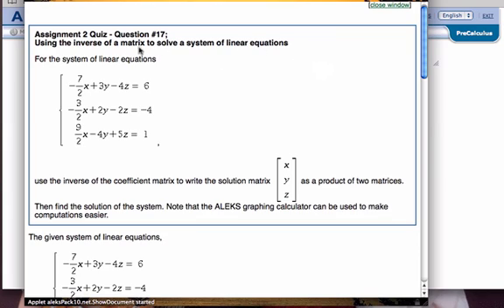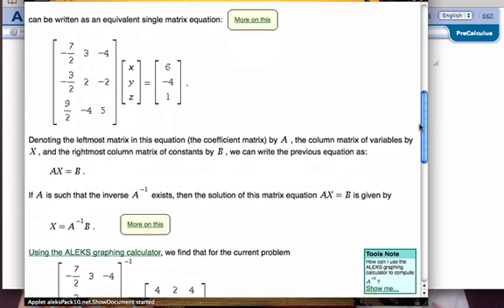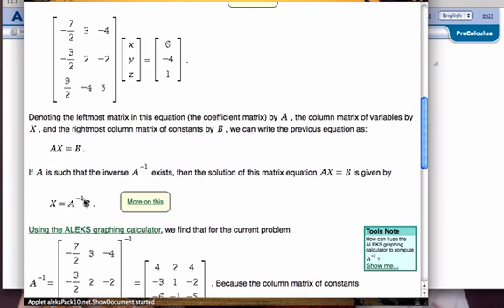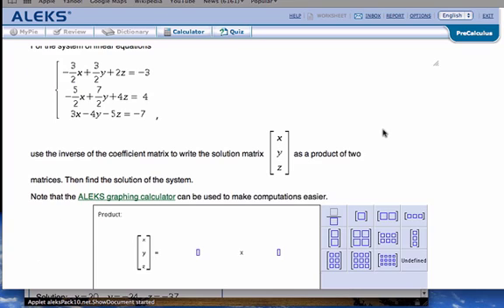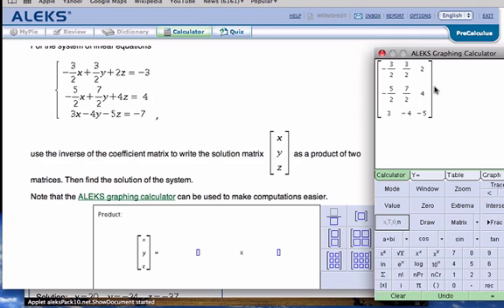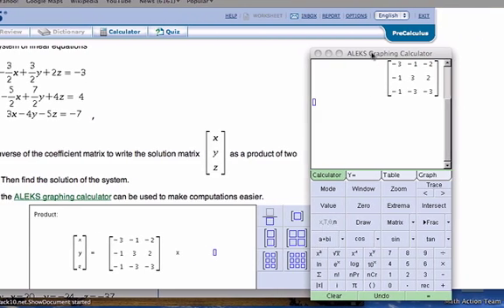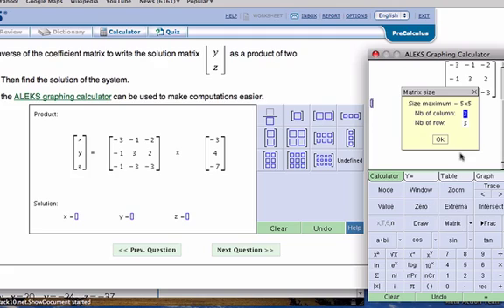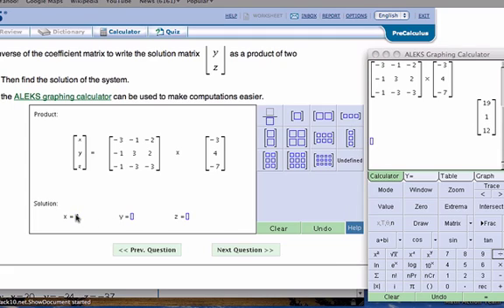Using the inverse of a matrix to solve a system of linear equations.mov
Shows how to use the graphing calculator in ALEKS to solve a system of three linear equations using an inverse matrix